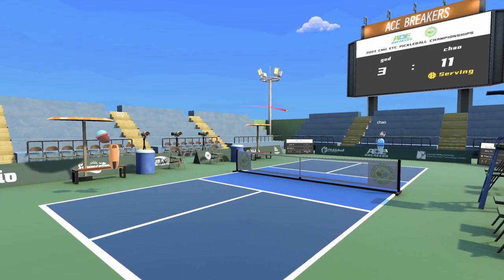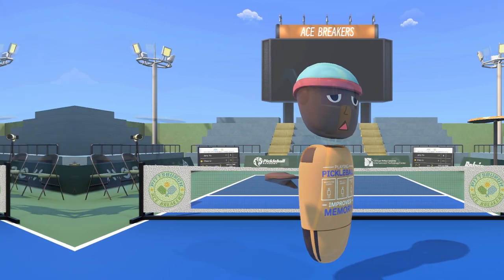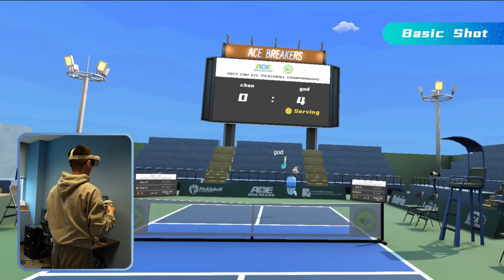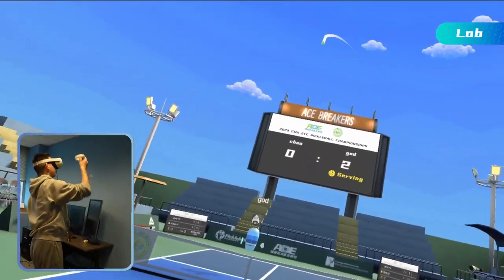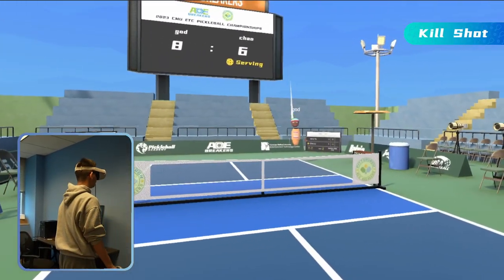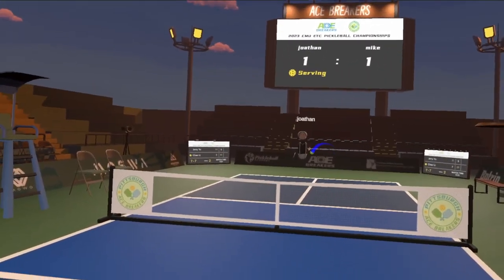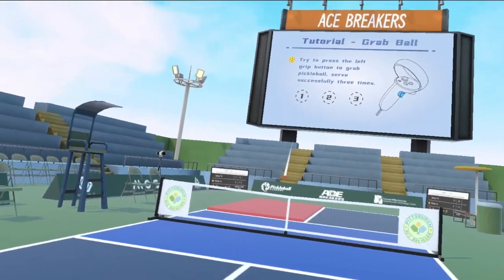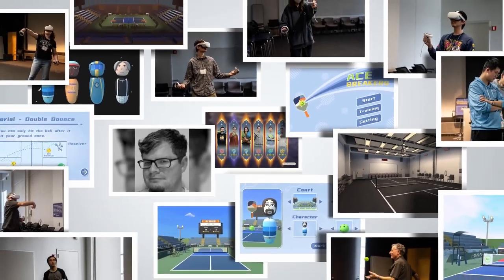Ace Breakers Trailer - CMU ETC 2023 Spring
Ace breakers is a faculty-pitched project at Carnegie Mellon University, Entertainment Technology Center (ETC). By creating a multiplayer virtual reality pickleball game, the team aims to bring the excitement and competition of pickleball to life in an immersive and engaging way. The game will combine the realistic physics and motion with fantastical elements to provide players with a party-style experience. Ultimately, we want the game to teach people the basic rules of pickleball as well as to let players grasp the essence of this rising sport.

Through countless hours of designing, playtesting, and iteration, we successfully recreated the physics of pickleball in VR, delivering a competitive 2-player game. With your own customized virtual avatars, you can compete against opponents with various skills, such as spin, slice, dink, lob, and even a powerful kill shot!

Even if you’re new to pickleball, don’t worry. We’ve created a tutorial level with step-by-step visualized instructions for all the rules, as well as a training level to hone your hitting skills and explore advanced techniques.

It’s been an amazing journey for us, and we’re excited to share our project with you all!